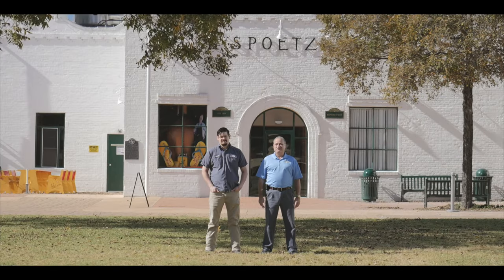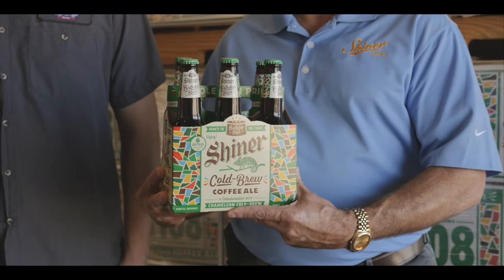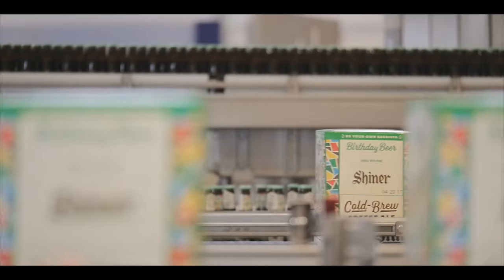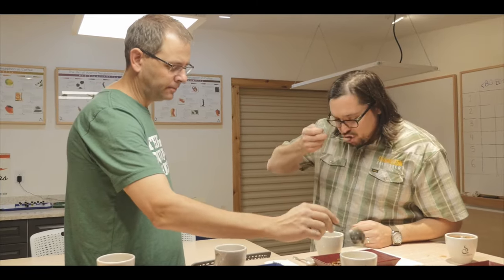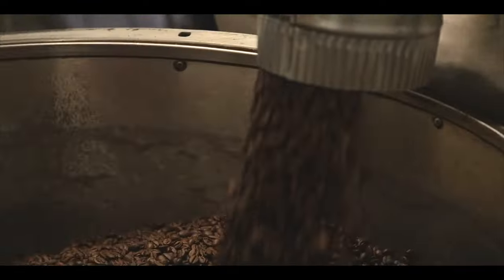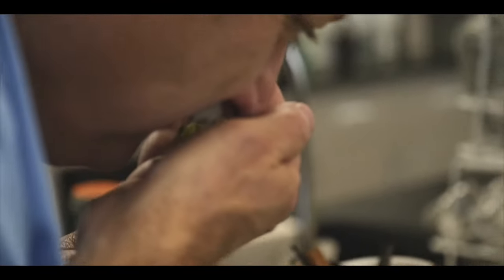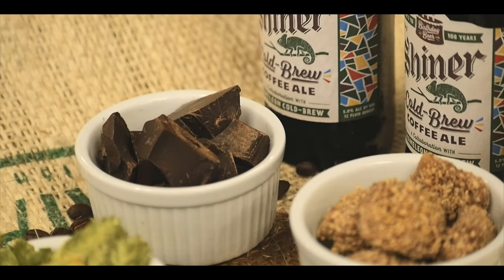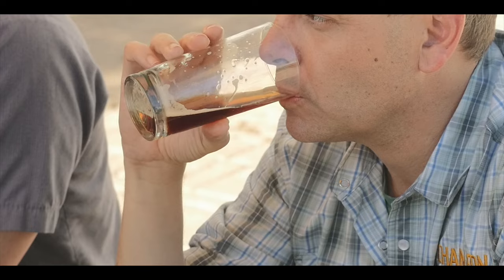Shiner Cold-Brew Coffee Ale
For our 108th birthday, we brewed up something special in collaboration with Austin’s own Chameleon Cold-Brew. Watch as Jimmy and Jared from the brewery have a little coffee talk with the head guys from Chameleon about this new ale. And then, spoiler alert, they all drink some. You can too. But our coffee ale won’t be around forever, so pour yourself a fresh cup while you can